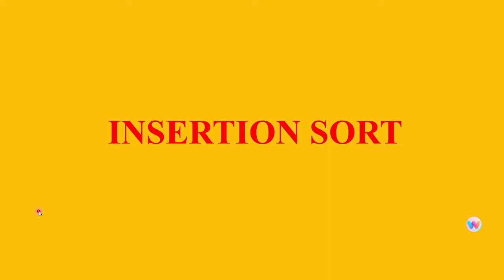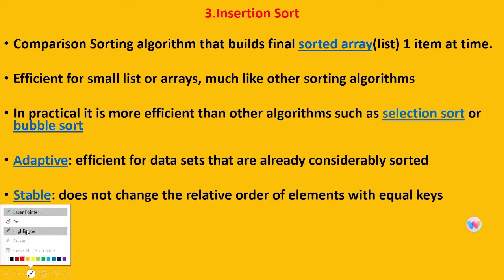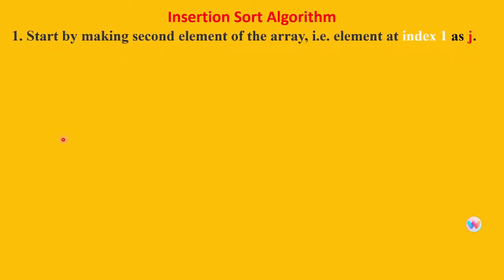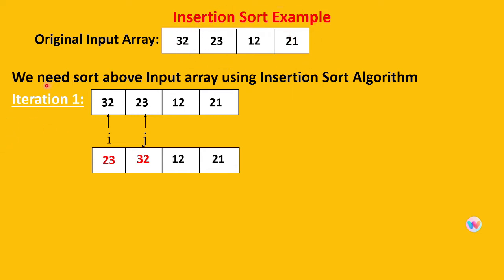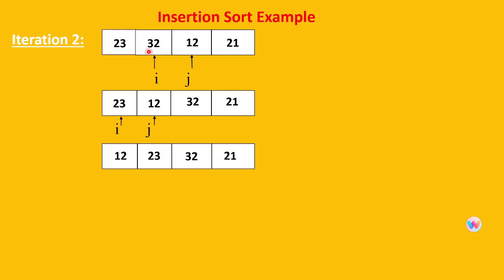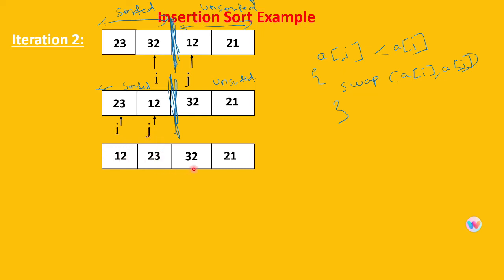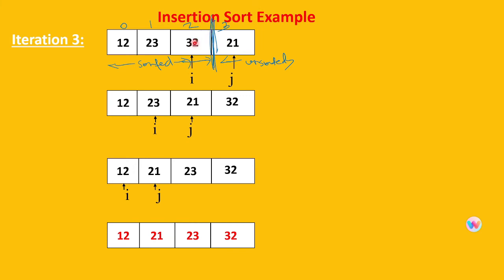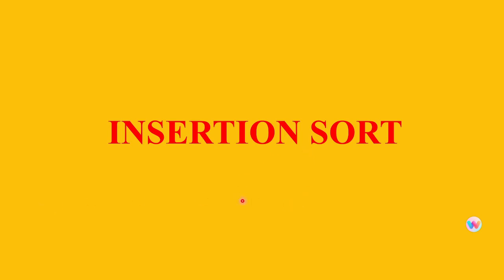Insertion Sorting Algorithm Example | Data Structure & Algorithm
In this video you will learn:
1. What is Insertion sort?
2. Insertion Sort Algorithm
3.Example on Insertion sort algorithm